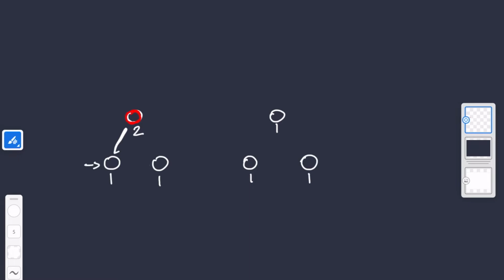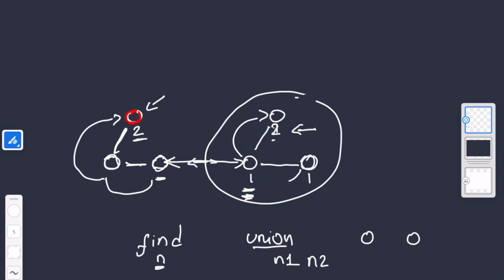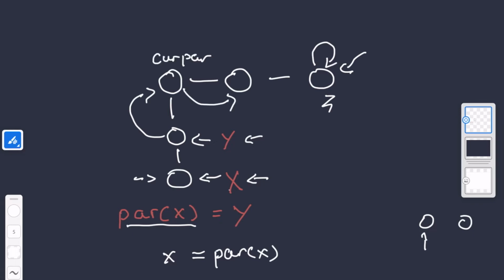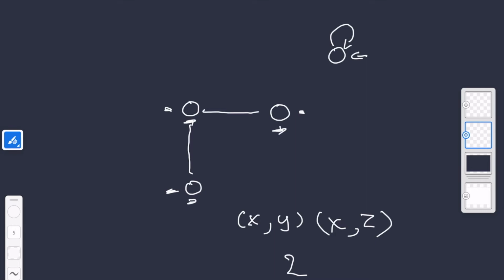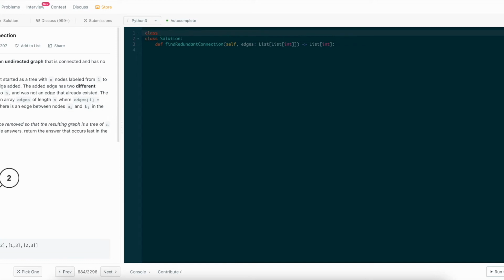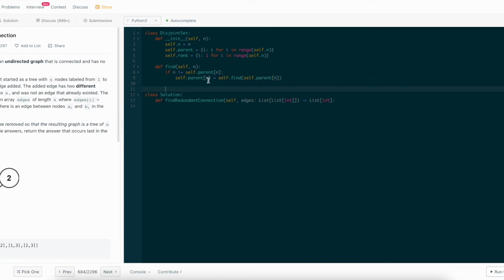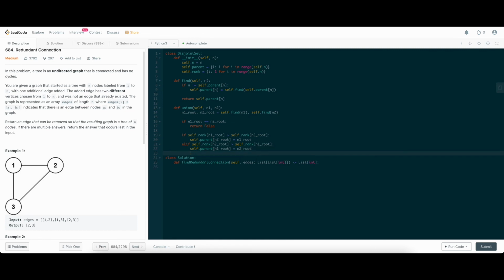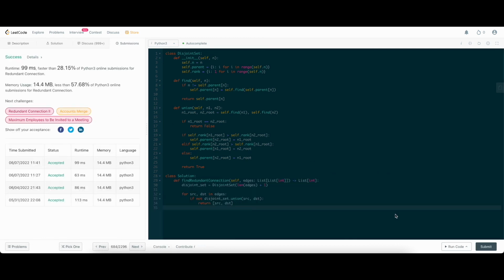LeetCode 684 - Redundant Connection - Disjoint Set - Explained in Python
In this video we solve LC 684 Redundant Connection using Disjoint set with path compression and rank.

00:00 - Intro
00:53 - Step 1 Understand the Problem
04:13 - Step 2 Drawing Explanation
08:33 - Step 3 Python Solution
14:32 - Step 4 Conclusion